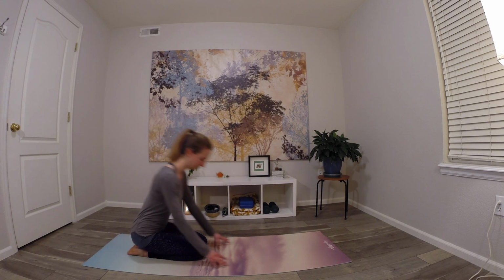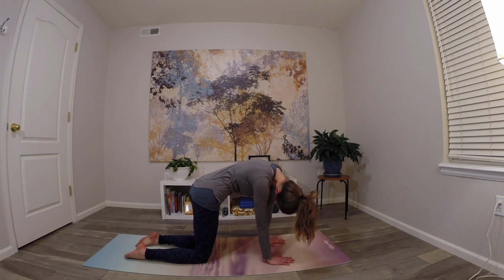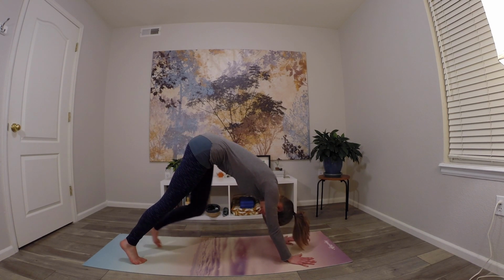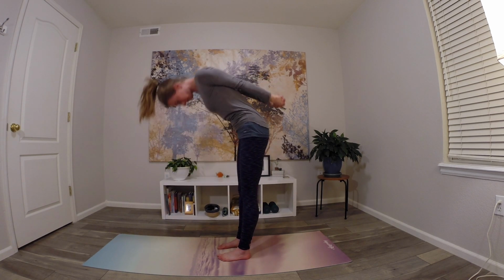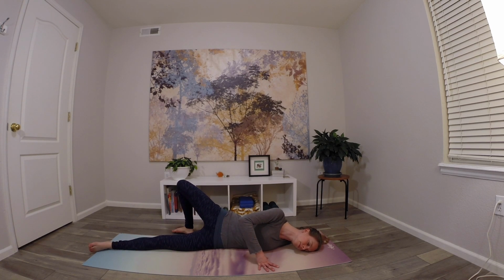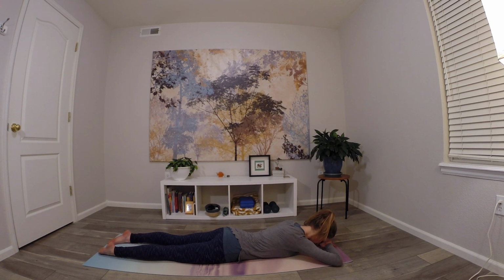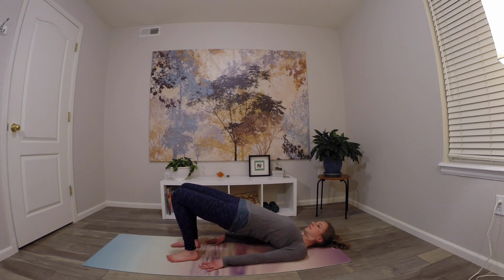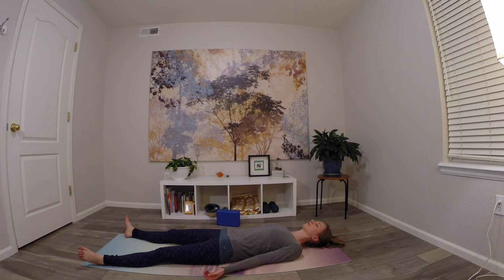Yoga Sessions: Upper Back, Neck, and Shoulders | Sprocket Girl Women's Mountain Biking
Do you have a lot of tension in your upper back, neck, and shoulders from activities such as mountain biking or from sitting at a desk all day? Give those areas of your body some lovin' with this 30-minute, slow-paced yoga session. I hope you will leave feeling more relaxed and refreshed and ready for the holidays! Namaste, my friends! 🙏🧘‍♀️

What I wear and eat while biking:
My knee pads
My helmets
My eye protection
My shoes
What’s in my water bottles
My favorite snack bars

My bike parts and components:
My tires
My preferred chain lube
My grips

What I use for filming:
My gimbal
My cameras
My microphone
Great lens for your phone